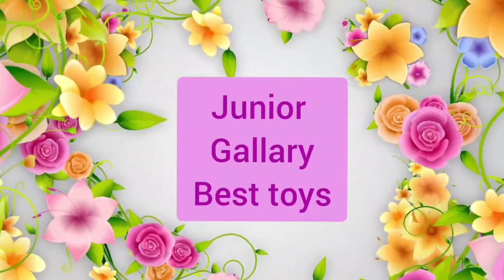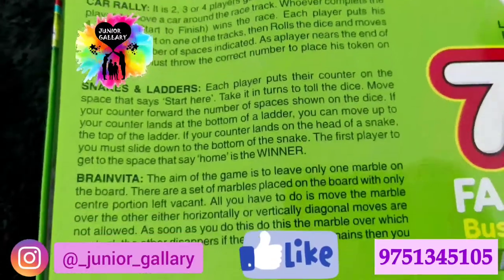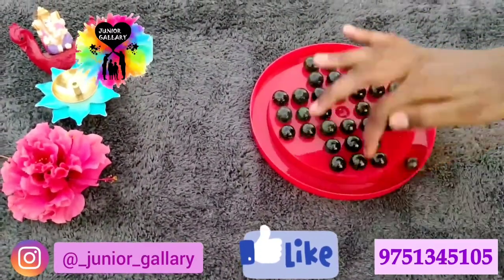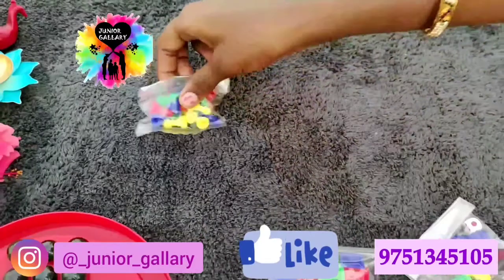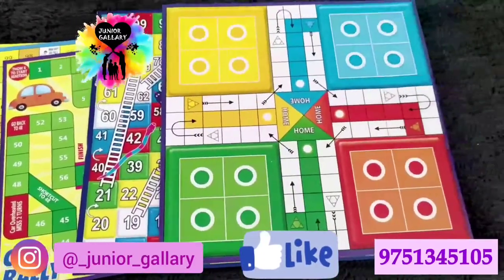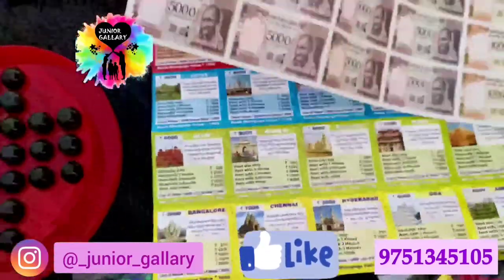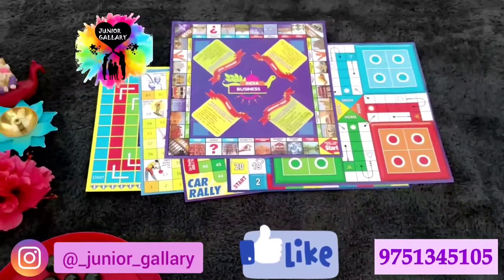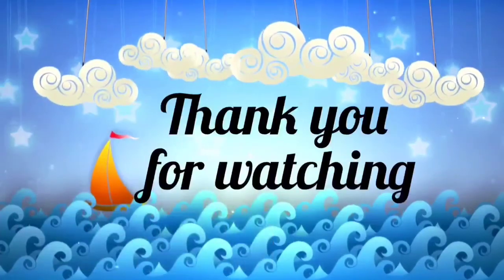Family Fun Game || 7 in 1 game || Snakes and Ladders || Ludo || Brainvita || Lockdown games for kids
Premium Quality 7 in 1 Family Board Game

Board Size: 6.5 Inches * 6.5 Inches & 8 Inches * 8 Inches

Brainvita,Ludo,Snakes & Ladders,Business,Car rally,Diamond Mine,Cricket

It's all our own Handstocks... We are not upto anyone. So feel free to order. Will give you a smooth Shipping 😍👍

Planned to introduce more and more useful books within few days...

Those who are interested to order can whatsapp me @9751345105

Whatsapp catalogue